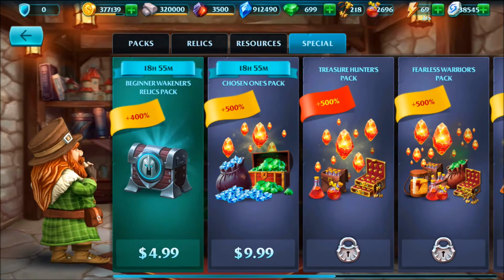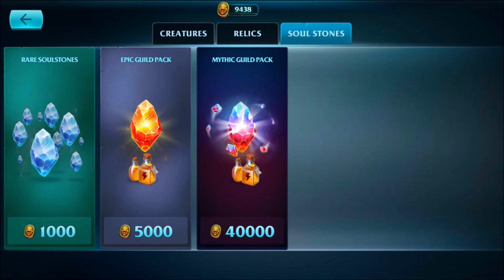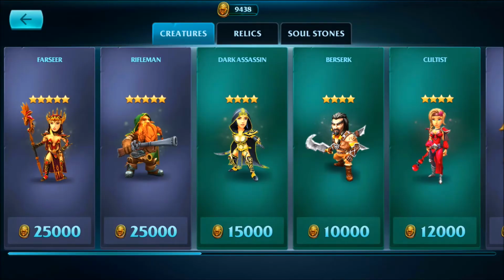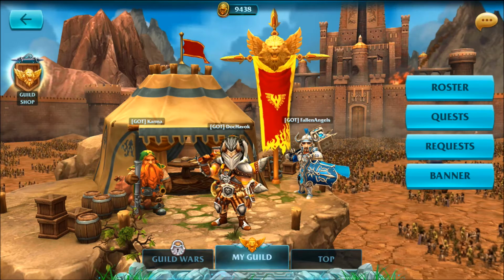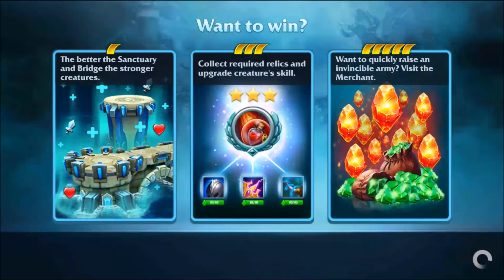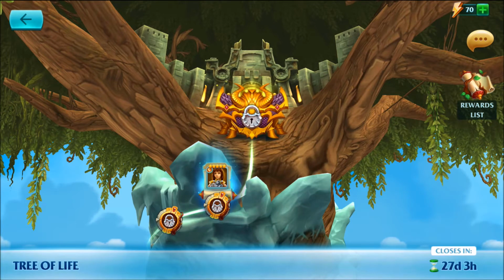Forge of Glory 10 Mythic Stones and Game Talk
Forge of Glory FoG.  Opening of ten mythic stones.  How to get mythic stones.  Whats in Mythic Stones.  General Game talk.  Feedback?

By the way, I forgot to ask this in the video.  What other games do you play? What game have you replaced FoG with if you quit?  What games have you found that are similar and you enjoy?

Guild: Valamorghulis

I dont work for this game, I just enjoy playing it.